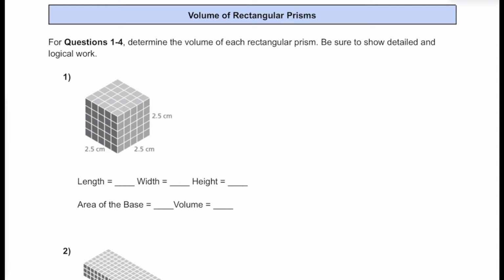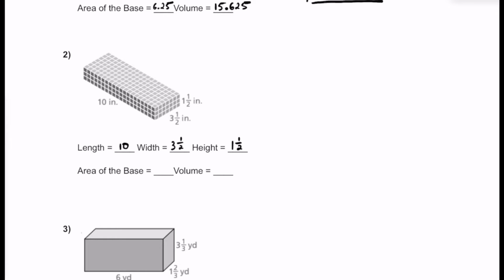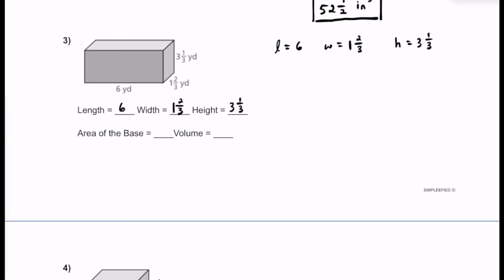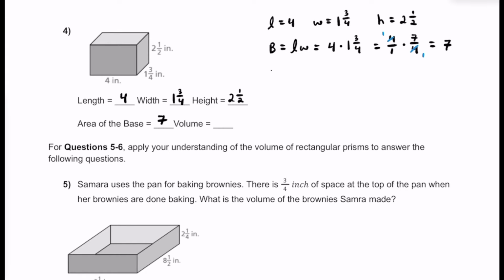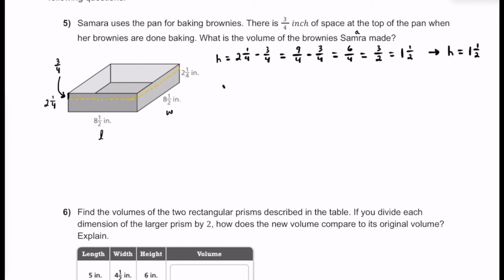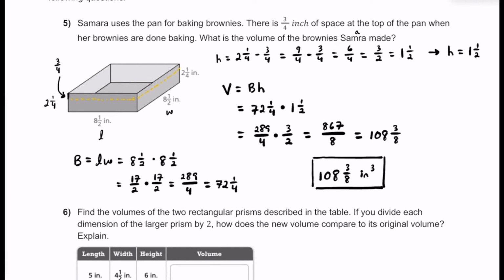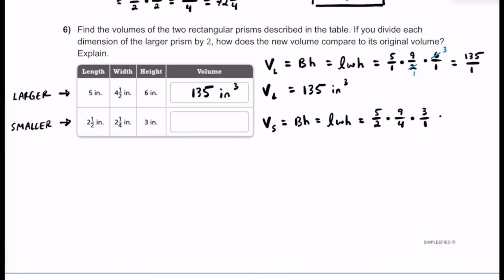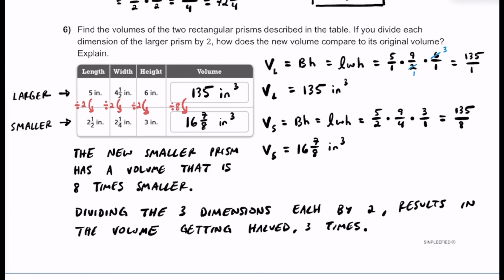Volume of Right Rectangular Prisms (Grade 6 NJSLA)